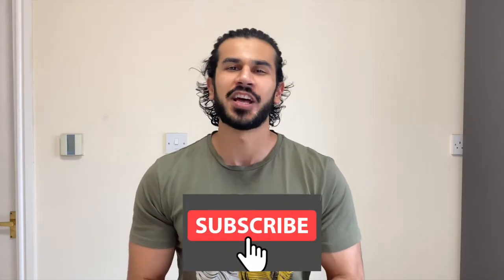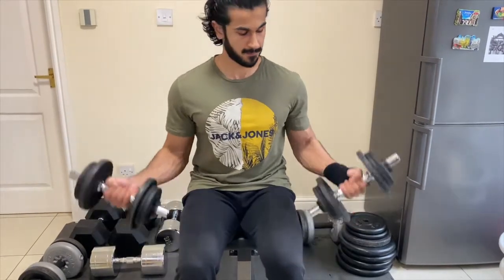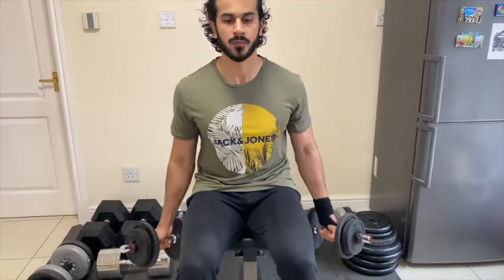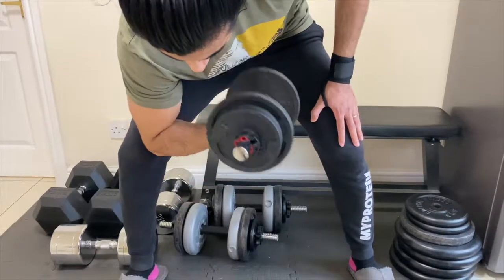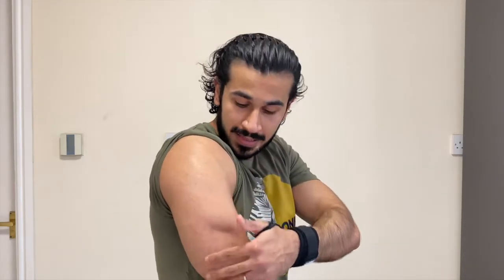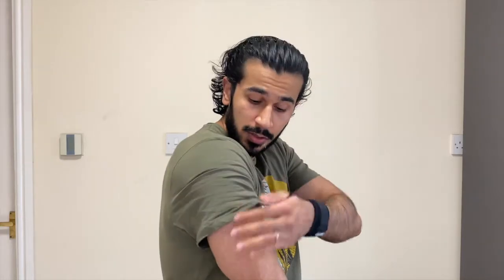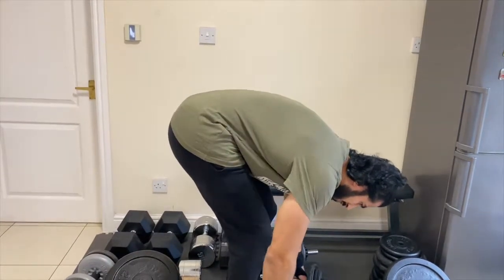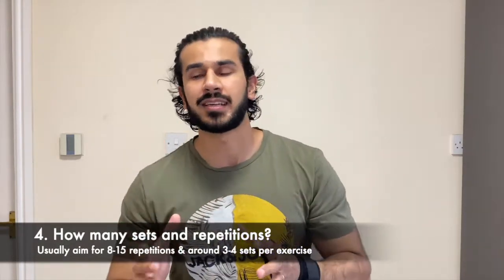HOW I TRAIN MY SKINNY ARMS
In this video I discuss how I have trained my arms over the years to get some growth. It's my personal experience that I speak from and it is what has worked for me. I hope you can find some useful tips and exercises that you can implement into your routine to grow your arms. By all means, my arms are still no Arnolds Biceps but I'm still on my journey to grow them.

Arms are one of those muscle groups which every new gym goer wants to grow as quickly as possible as these muscles are always on show. The most comments you receive are about arms in the gym, so a decent size pair is essential but don't get too over focused on just arm training. I would strongly recommend if you are just starting your journey, focus on your compound exercises such as deadlift, bench press & squats. The amount of heavier weight you can lift with these explosive multi joint movement will have a greater impact on your arm growth at the start of your journey than performing a lot of arm isolation movements. Eventually once you do get experienced then I would suggest adding in individual days for arms.

00:01:35 - All about biceps
00:02:37 - Incline dumbbell curls
00:03:05 - Concentration curls
00:03:51 - Barbell curls
00:04:44 - EZ bar preacher curls
00:04:54 - All about triceps
00:06:12 - Rope pushdowns
00:07:43 - Dumbbell kickbacks
00:07:55 - Lying tricep extensions
00:08:28 - Close grip bench
00:09:08 - Sets & repetitions